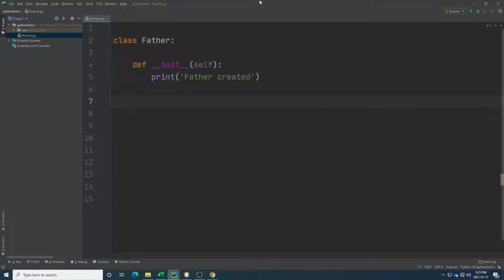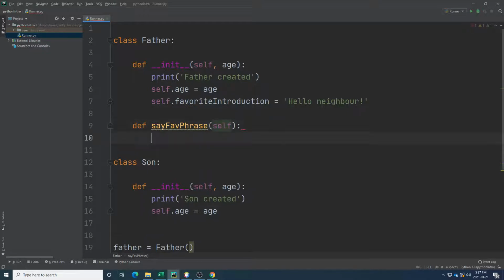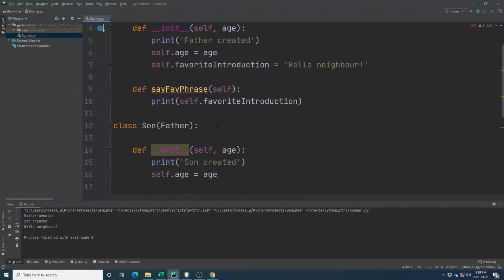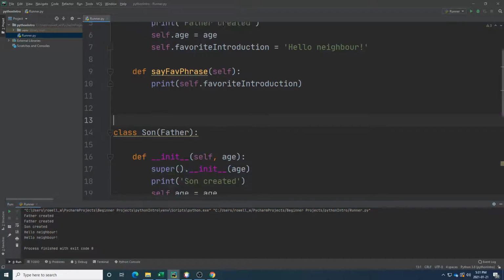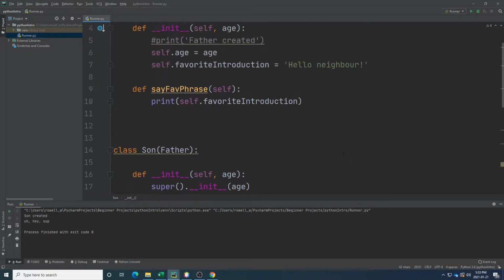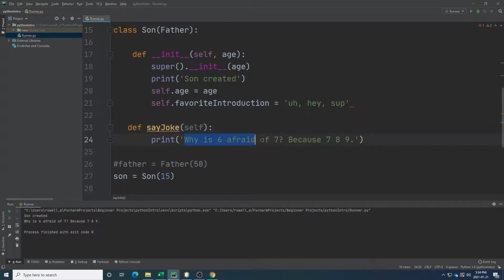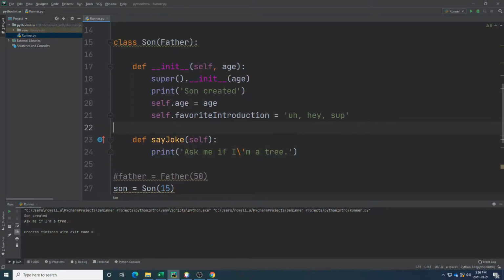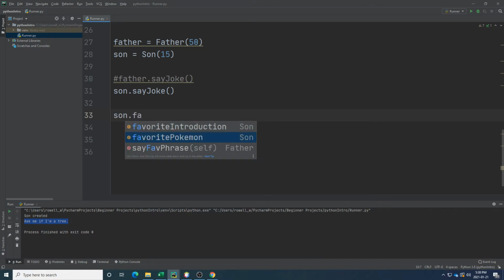CP12 Python - Inheritance 1